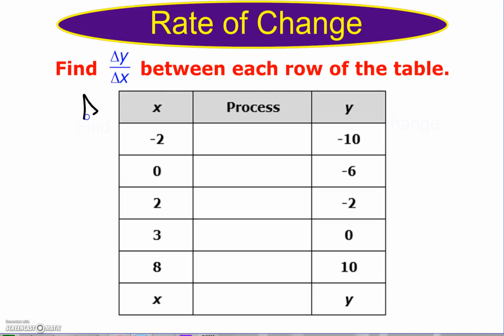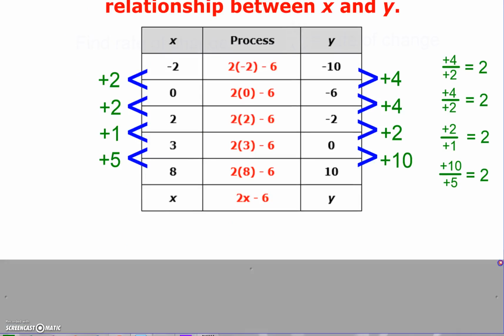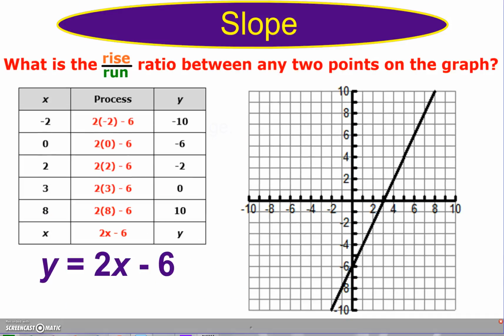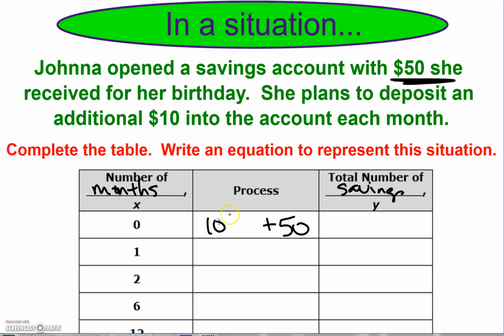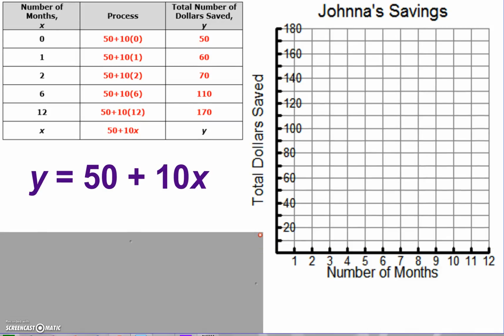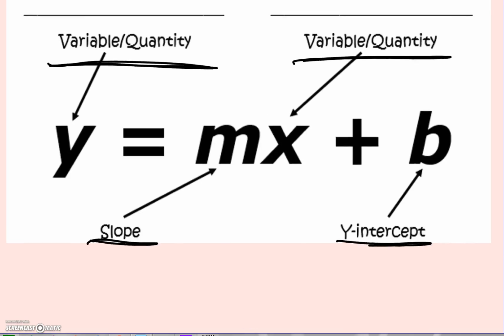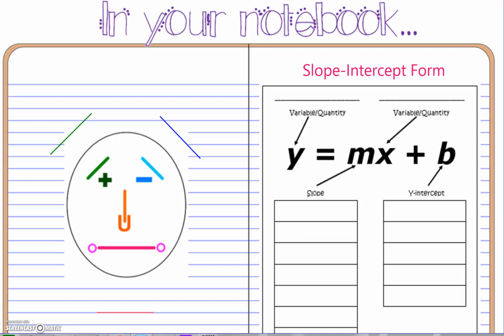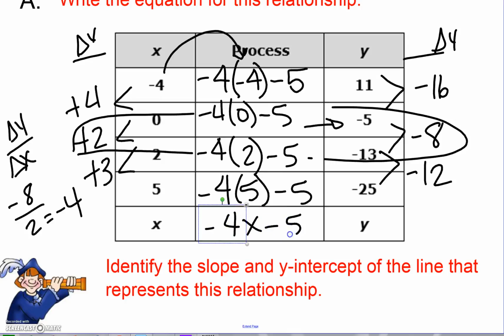Looking Back Part 1